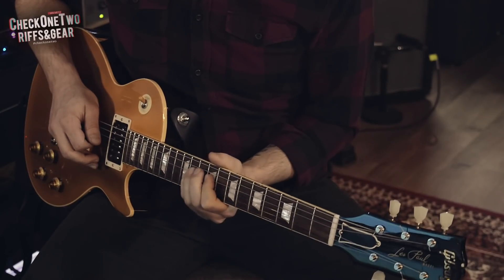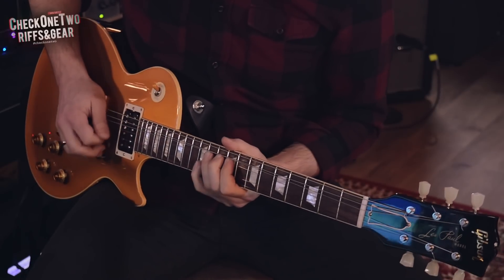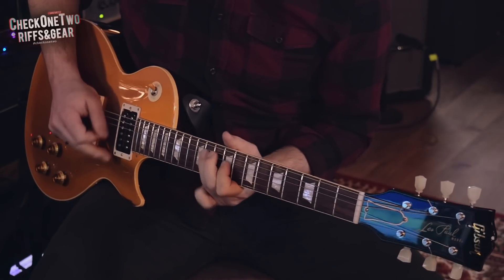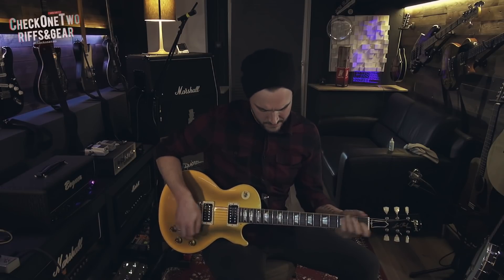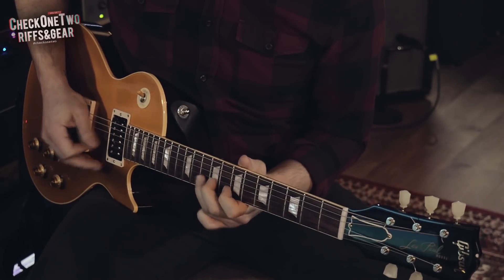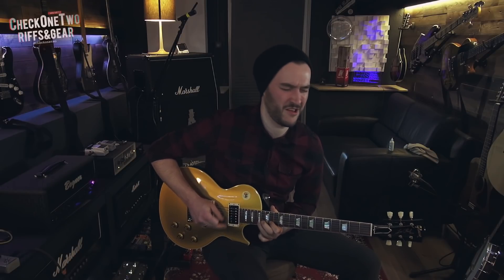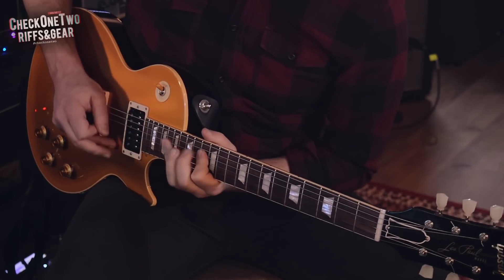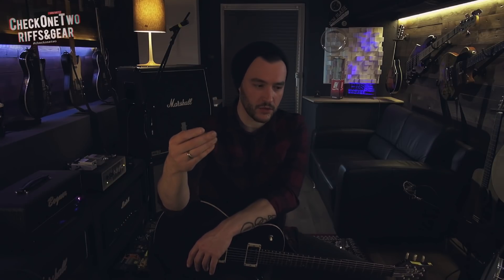ᐅ BETTER GUITAR TONE ᐊ - Tips for better guitar tone that cost (almost) no money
In this episode I want to share the little things that I've come across that had big impact on my tone and got me closer to my ultimate guitar tone. Please share other tips that you have in the comments.